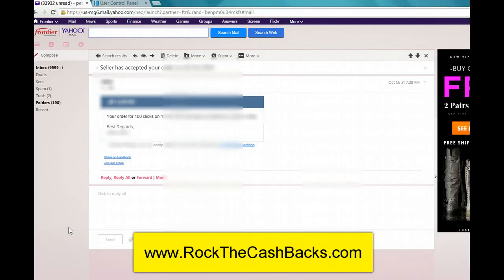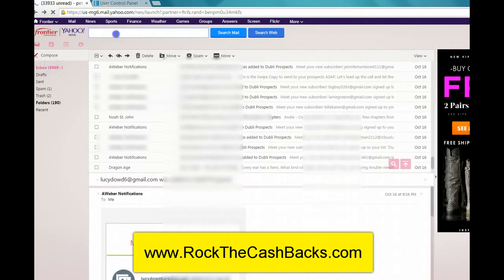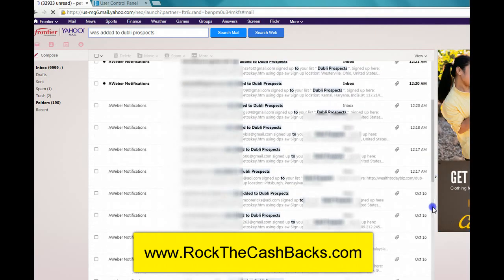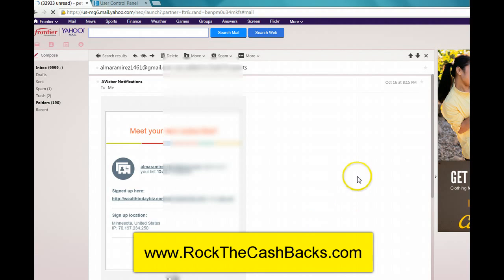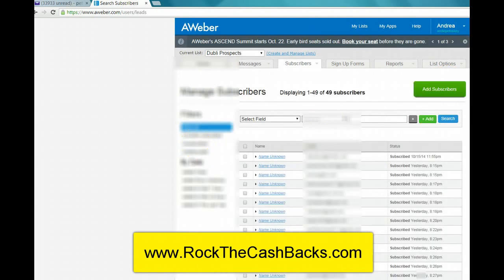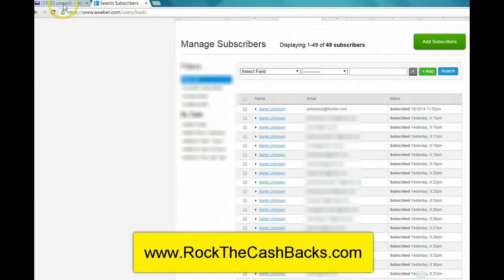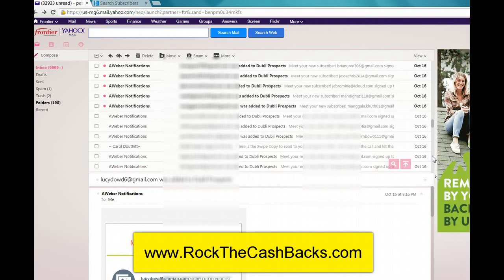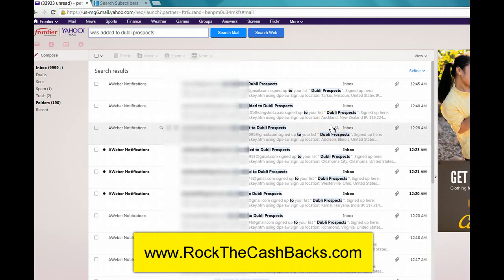48 Leads in 4 1/2 Hours - New Traffic Source!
Check this out... 48 leads in 4 1/2 hours??! [NEW TRAFFIC SOURCE]

Loving this new traffic source... and I just had to share!

Blessings,
~Andie